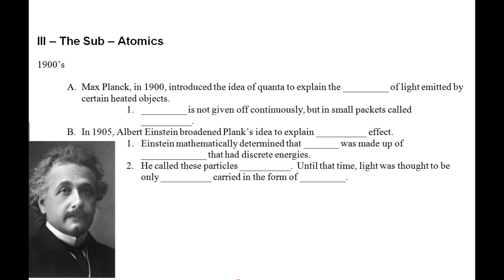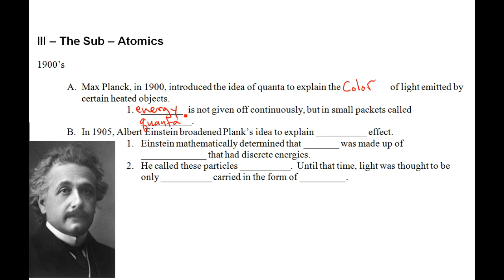Atoms: The -Sub- Atomics, Lecture 14